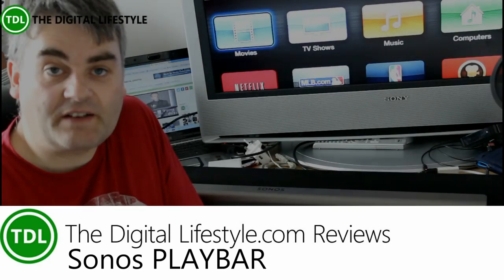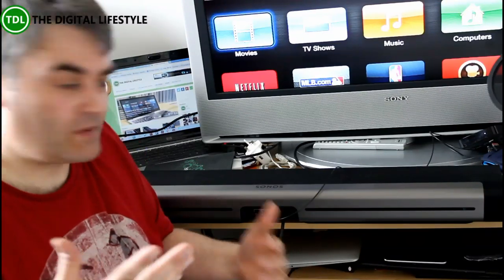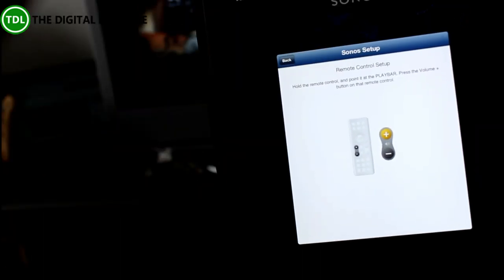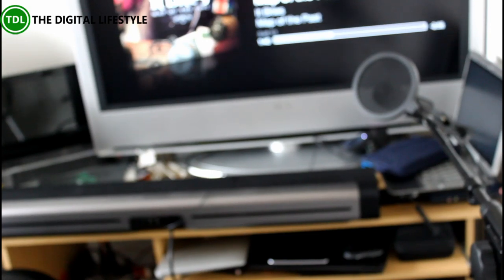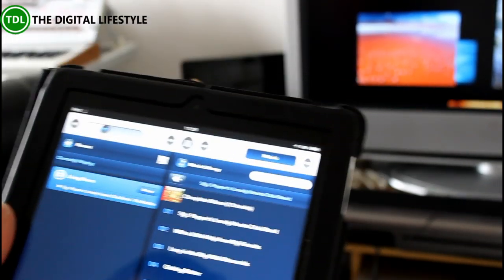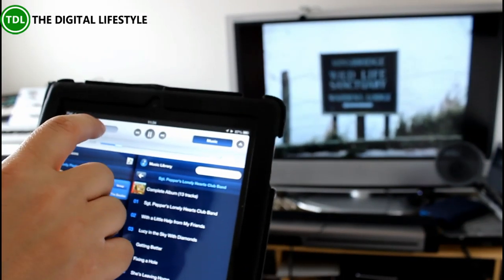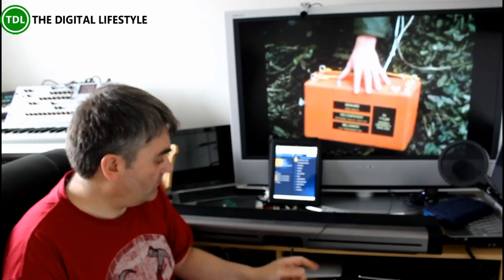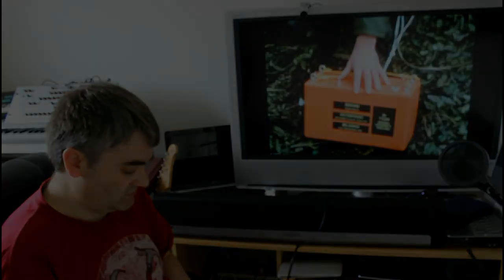Sonos PLAYBAR review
I am a big fan of Sonos music players, the sound quality is fantastic and I love being able to control it from a Smartphone. In the past I have reviewed the PLAY:3 and the SUB and in this video I take a look at the PLAYBAR which is Sonos entry into the speaker bar market. The speaker bar is designed to fit under your TV and can be used to play the TVs sound as well as be great for listening to music via the Sonos apps.

As you would expect from a Sonos device the sound quality is excellent and the PLAYBAR has a really nice clear sound with plenty of volume. It fits in really well in to our home theatre system by having an optical connection (cable included) so you can send audio from your TV to the device and you during the setup you set up the device to control your TV via IR and with the apps you can switch from the TV to music playback and do all the great Sonos stuff and then it will switch the playback back the TV audio when you turn your TV back on. The integration make it a very easy but powerful system to control. You can also add in Sonos two Sonos PLAY3 as rear speakers and a Sonos SUB to complete the 5.1 audio system.

In this video I take a look at the hardware, connect it up to my network and TV and put the PLAYBAR through its paces.